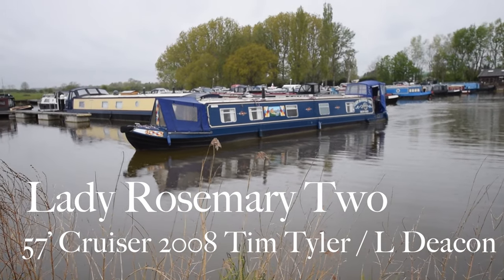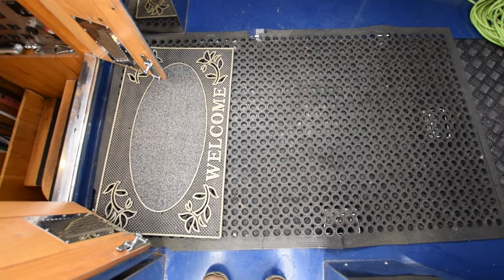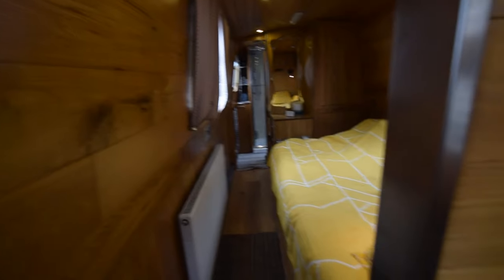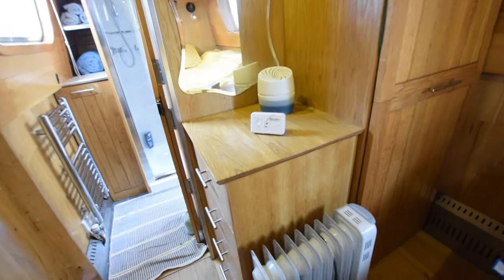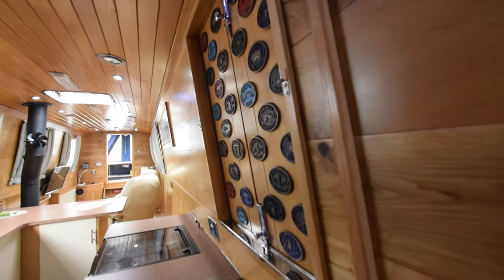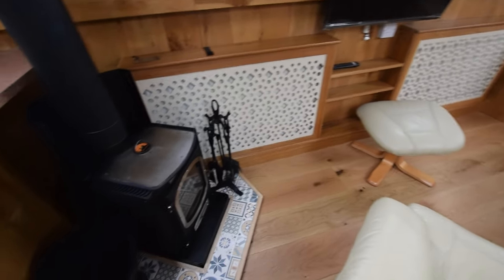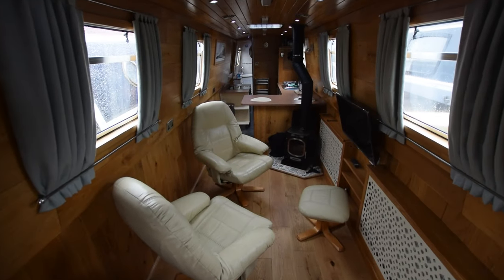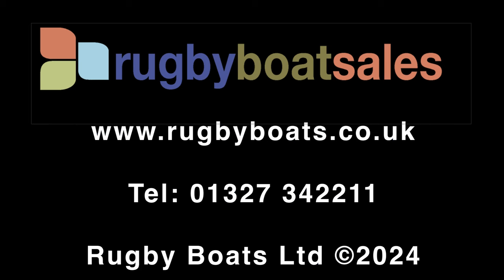SOLD - Lady Rosemary Two, 57' Cruiser 2008 Tim Tyler / Calder Valley Marine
FOR FULL COLOUR DOWNLOADABLE BROCHURE, EXTENSIVE PHOTOS, CLEAR LAYOUT PLAN AND THE PRICE, GO